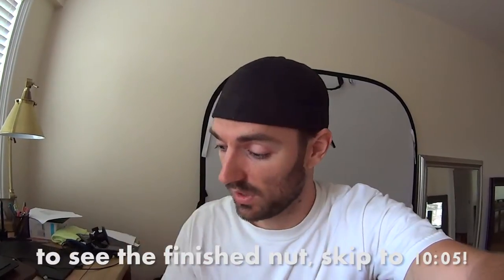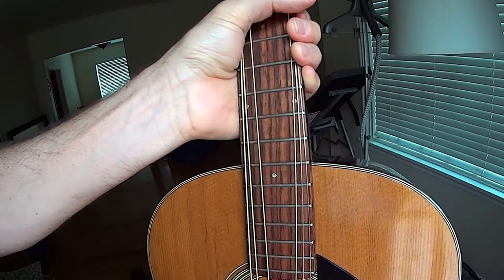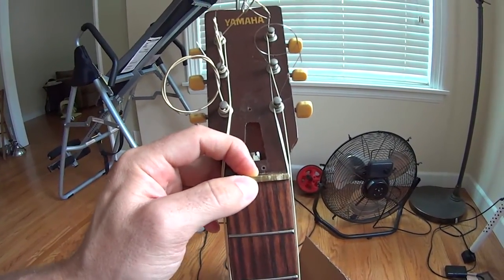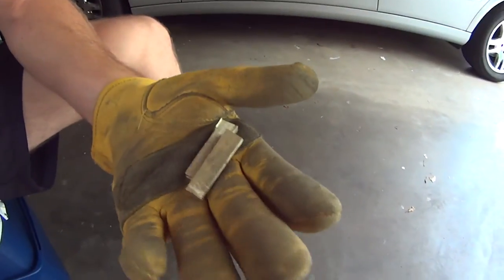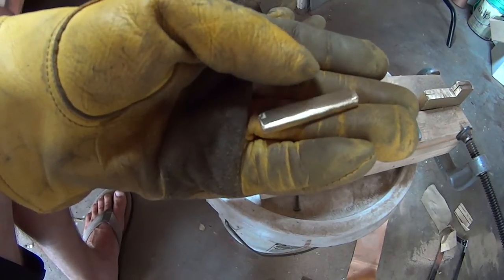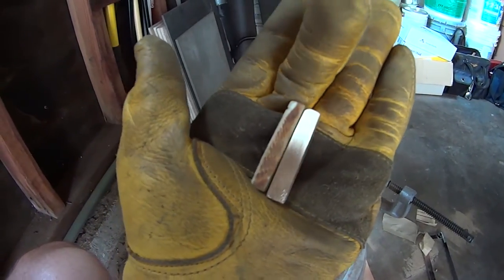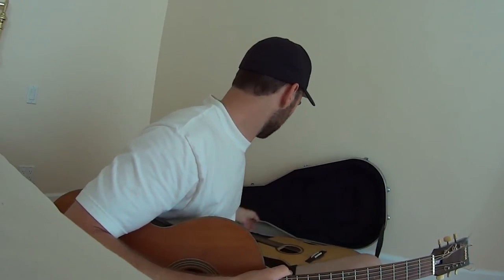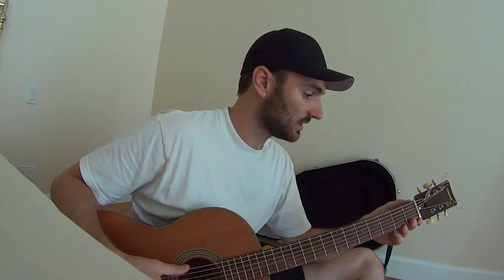Brass Acoustic Nut ( Yamaha FG75 Nippon Gakki Red Label )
Equipment I use to make these videos:
Sony Action Cam
Suction Cup Tripod Mount
SanDisk 64GB Micro SD